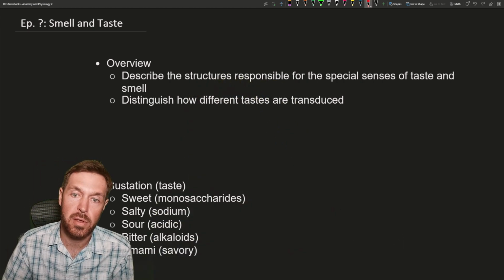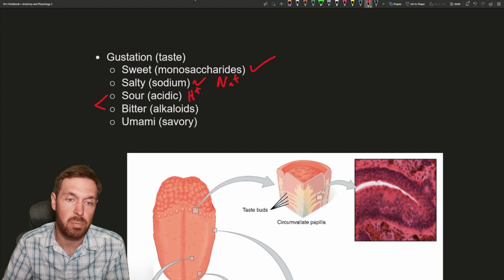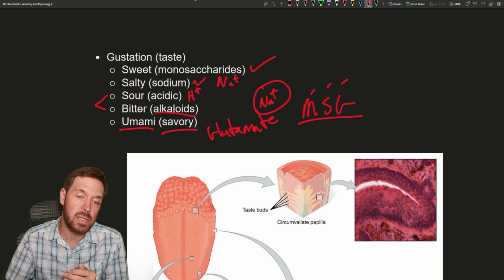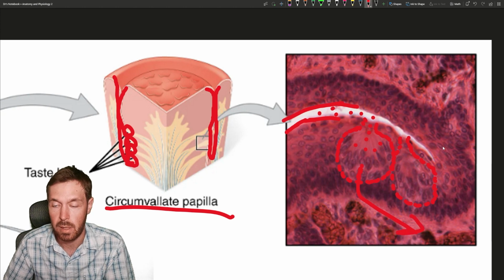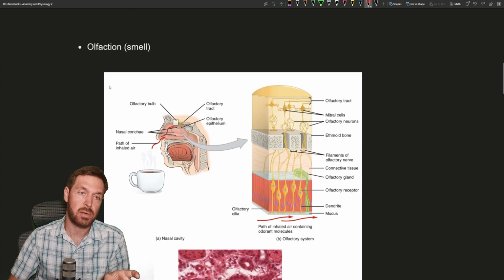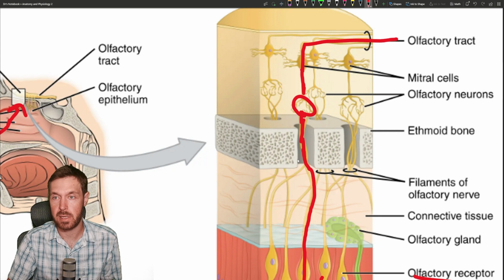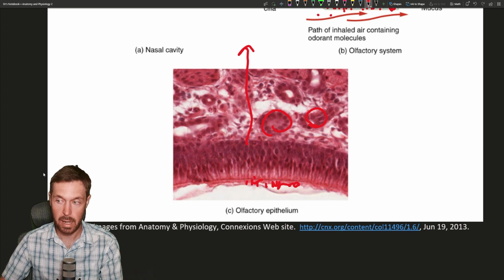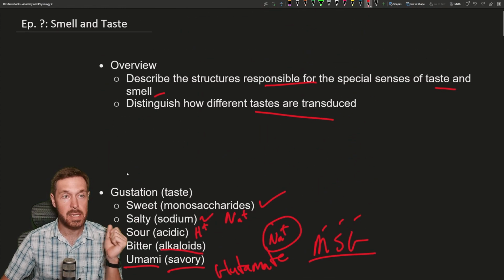Unlocking the Secrets of Smell and Taste: A Journey into Chemical Senses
(Apologies for the audio in the first 6 minutes. I forgot to bring my mic boom down.)

Hello everyone! In today's video, we're exploring the fascinating world of smell and taste, our special chemical senses. 🌟 Dive in with me as we uncover the structures responsible for these senses and understand how they work in harmony to shape our perception of flavors and aromas. 🍓🍷

We'll delve into gustation, the science of taste, discussing the five basic tastes: sweet, salty, sour, bitter, and umami. Discover why certain tastes evolved and their significance in our survival, from identifying rancid foods to enjoying savory delights. Plus, a surprising twist on how we perceive the 'heat' of spicy foods! 🌶️

Switching gears, we journey into olfaction, the sense of smell. We'll explore the nasal cavity, where the magic of scent detection happens, and understand the complex process of how smells are transmitted to the brain. You'll be amazed to learn about the vast array of smells we can detect, thanks to our numerous olfactory receptors. 🐶

Ever wondered why food tastes bland when you're sick or why wine glasses are shaped differently? We cover that too, along with debunking common misconceptions about taste buds and their actual location. 🍷

This video is a must-watch for anyone curious about the intricate link between taste and smell and their impact on our daily lives. As always, feel free to drop any questions or comments below.